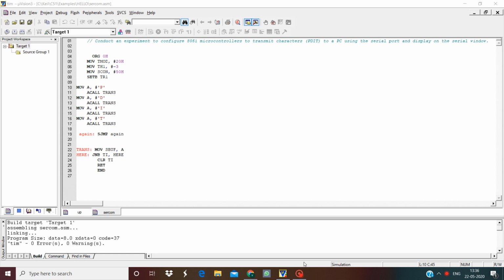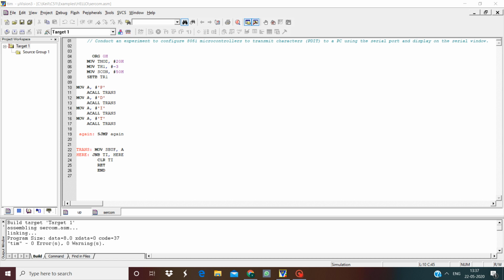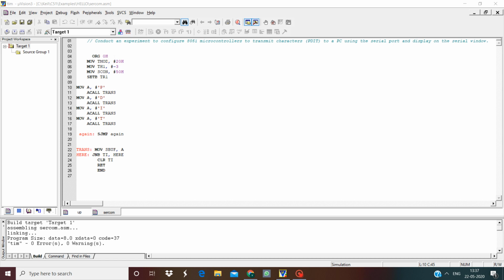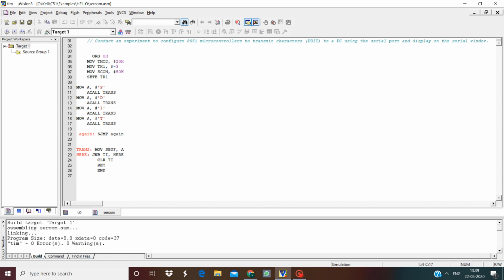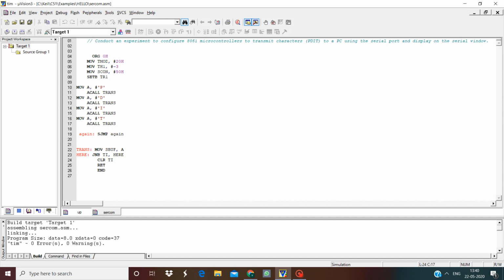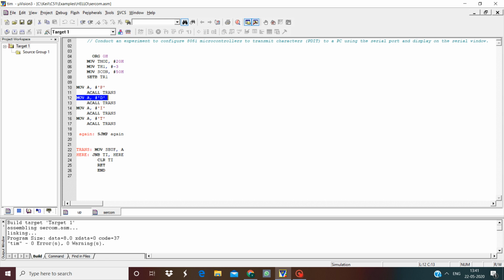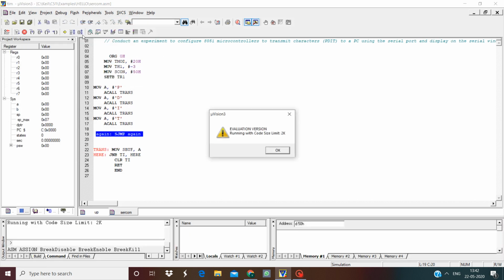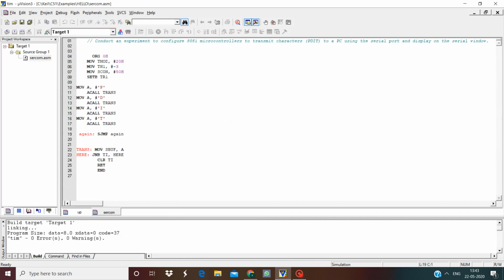Program in 8051 to transfer the data serially